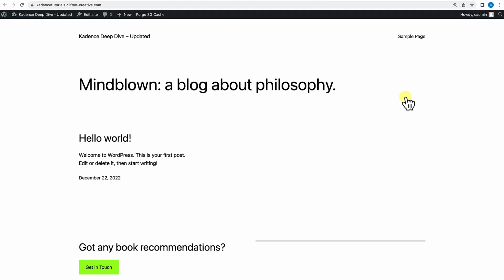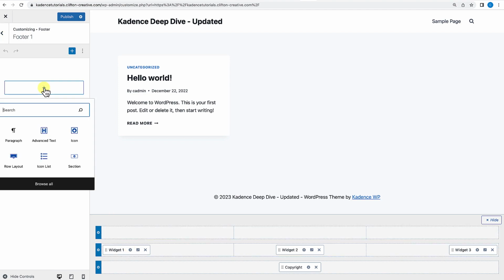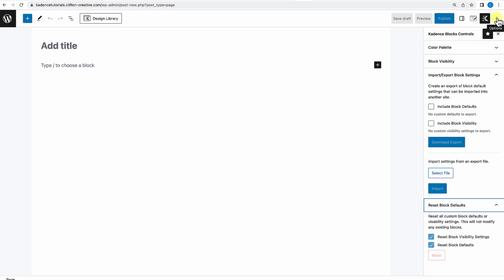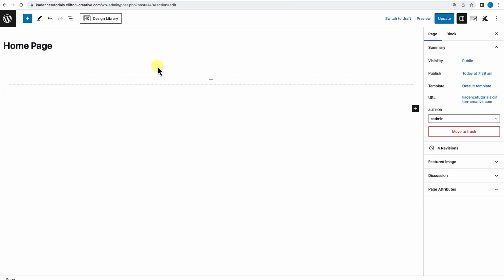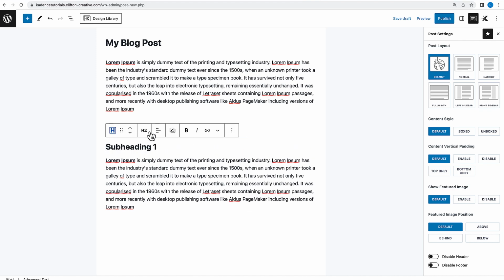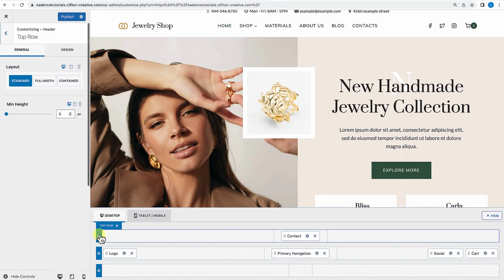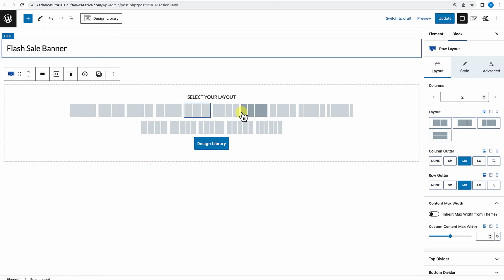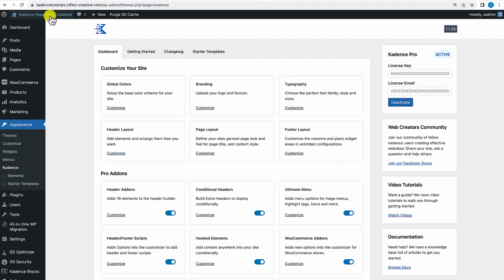🔥[NEW!] The Ultimate Kadence FREE & PRO Deep Dive Guide for Beginners [Updated for 2023!]🔥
In this comprehensive tutorial, we dive deep into the powerful Kadence Theme, Kadence Blocks, Kadence Pro Theme Add-on and Kadence Blocks Pro. Learn everything you need to know about the capabilities of the Kadence Theme and Blocks combination. I'll walk you through the theme's settings, showing you how to personalize your website's design, typography, color schemes, and layout.  Next we'll take a look at the benefits of the Kadence Pro Theme Add-on and Kadence Blocks Pro. By the end of this video, you'll have a thorough understanding of the Kadence Theme and Kadence Blocks. Watch for useful tutorials and examples.

Timestamps:
0:00 Intro The Ultimate Guide To Kadence For Beginners
01:13  How to install the Kadence Theme and Kadence Blocks
03:19 How to Customize the Kadence Theme. Customizer Overview
04:36 How to Customize the Kadence Theme Global Colors and Fonts
12:36 How to Customize the Kadence Theme Header
28:22 How to Customize the Kadence Theme Footer
47:06 Kadence Theme General Settings
1:02:00 How to Create a Page in Kadence: Page Setting Overview
1:10:14 How to Create a Page in Kadence: Page Set-up
1:13:04 How to use Kadence Blocks to create a Home Page and Simple Page
2:04:06 How to use Kadence Blocks to create a Simple Page
2:10:36 How to Create a Blog Post with Kadence
2:16:52 How to install the Kadence Starter Templates
2:20:45 How to Install a different Kadence Starter Template
2:25:26 Introduction to Kadence Theme Pro Addon.
2:28:31 Where to get the Kadence Pro Theme Addon
2:33:20 How to install the Kadence Pro Theme Addon
2:35:37 Kadence Pro: How to Use Header Addons
2:45:46 Kadence Pro : How to set up Conditional Headers
2:52:58 Kadence Pro : Ultimate Menu - Label Setting
3:00:23 Kadence Pro : Ultimate Menu - How to create Mega Menus in Kadence
3:08:48 Kadence Pro : Header and Footer Scripts
3:11:57 Kadence Pro : Hooked Elements
3:15:34 Kadence Pro : How to create Hooked Elements
3:32:50 Kadence Pro : WooCommerce Addons
3:41:32 Kadence Pro: Infinite Scroll
3:42:20 Kadence Pro: How to create a Dark Mode with Kadence
3:44:05 Kadence Pro: Theme Feature: Local Gravatars
3:44:29 Kadence Pro: Advanced Custom Archive Settings
3:48:11 Thank you and conclusion

✅ WordPress CMS: FREE
✅ Gutenberg Block Editor: FREE
✅ Kadence Free Theme: FREE
✅ Kadence Blocks: FREE

✅ WordPress CMS: FREE
✅ Kadence Blocks: FREE